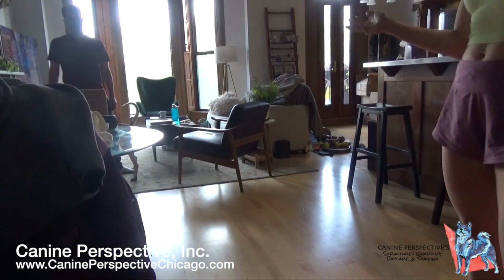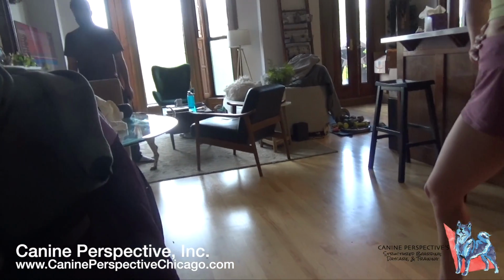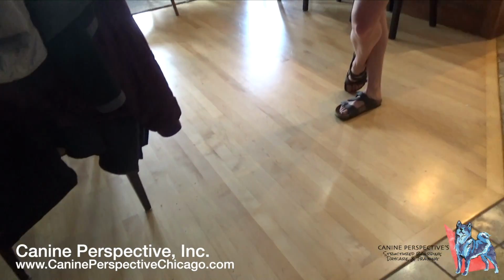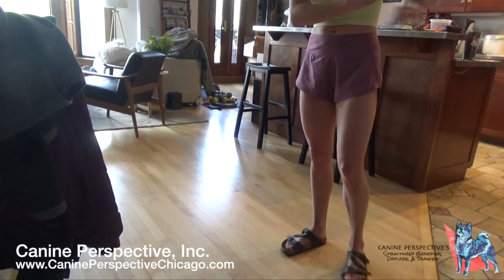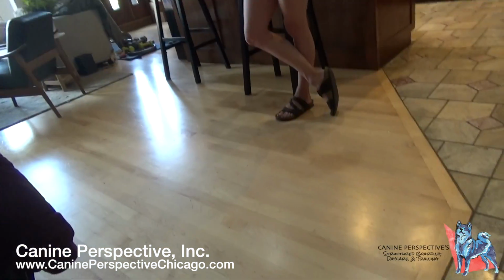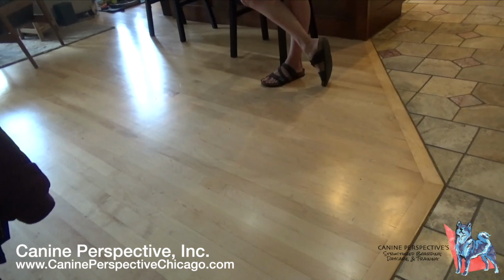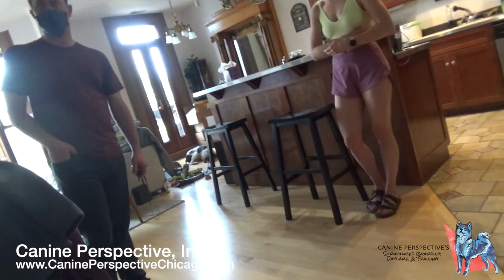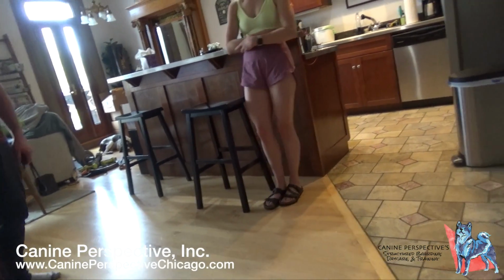Kirby: At Home Lesson - Teaching Nervous Dog Not To Bark At Door & Guests, Touch Sensitivity